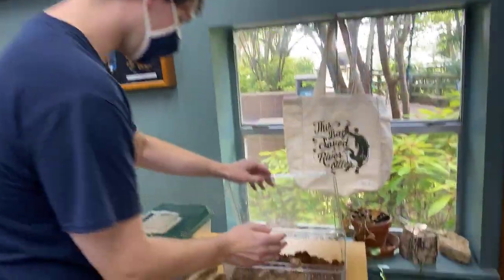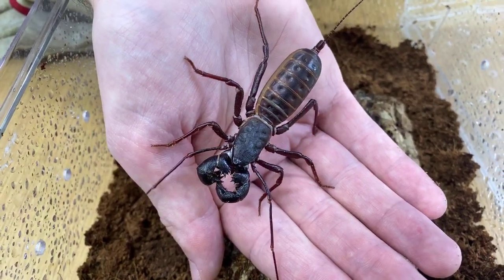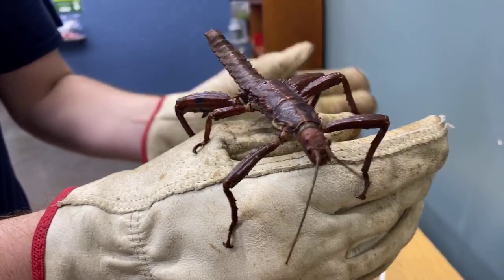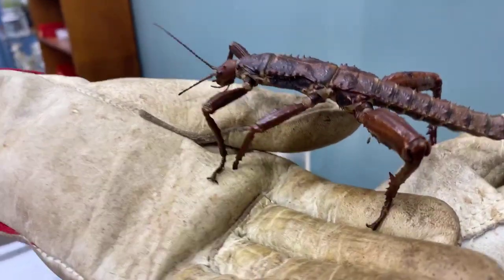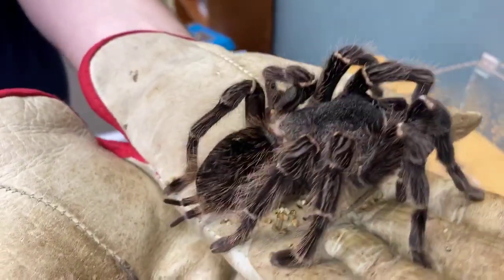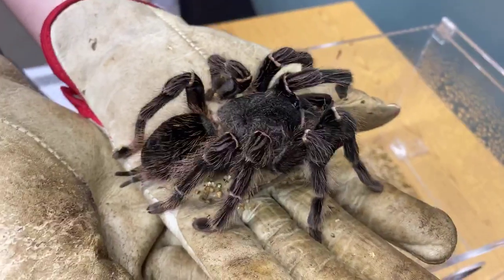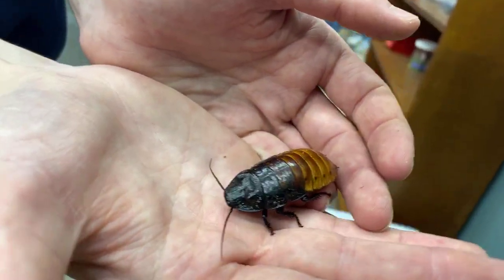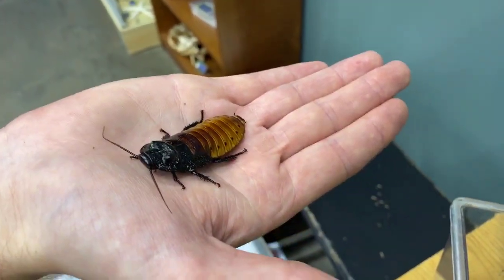October 21 - Not-So-Spooky Critters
We’re still buzzing over today’s Facebook Live! Zookeeper Declan took us up close with a few of our Bug House residents to show you how cool bugs really are and why they aren’t as frightening as you may think. If you missed today’s livestream, or want to watch it again, check out our Facebook Live library presented by T-Mobile